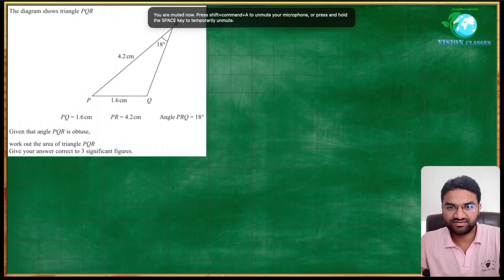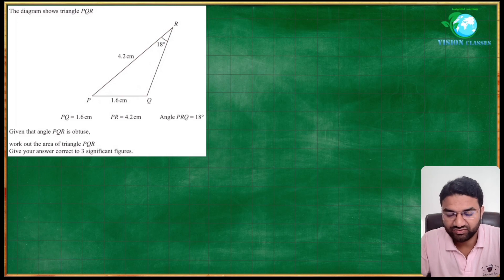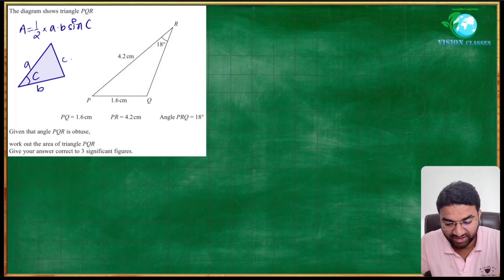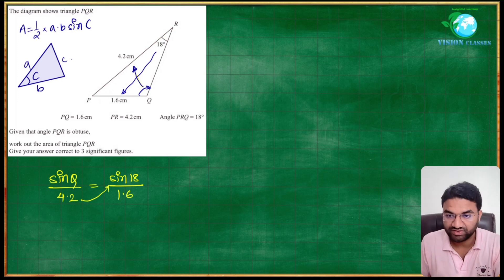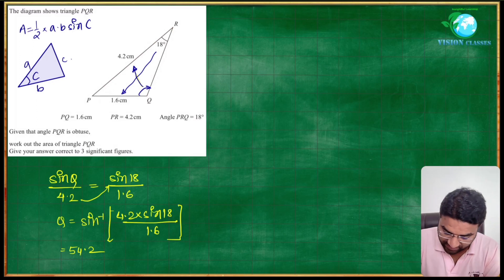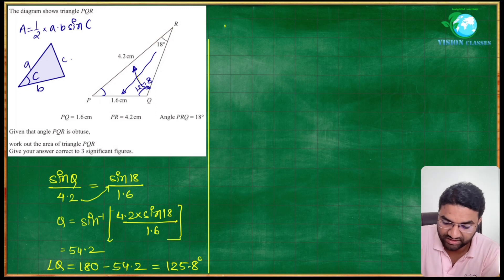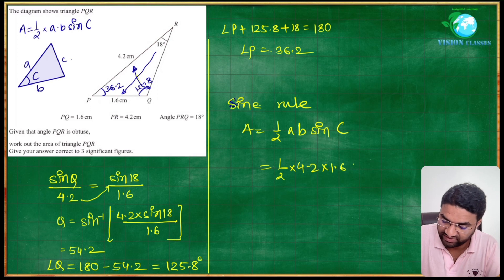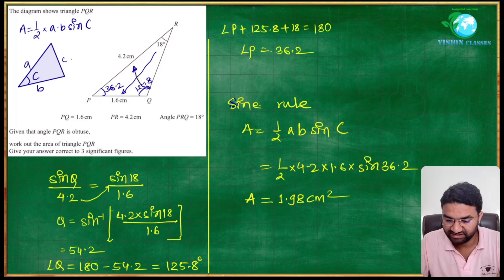Sine Rule | Trigonometry | iGCSE Question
this video discusses trigonometric sine rule to fine area of triangle

basic concepts of sine rule
1] sinA/a=sinB/b=sinC/c  or
a/sin A =  b/sin B =  c/sin C

2] Area of triangle = 1/2*a*bsinC

Welcome to Vision IGCSE, where education meets excellence. At Vision IGCSE, we take pride in providing top-notch online tuition for Grade 5 to A Level IGCSE/GCSE students. Our experienced staff specializes in Math, Physics, Chemistry, Biology, Science, and English, ensuring a comprehensive learning experience.

At Vision IGCSE, we are committed to promoting an intellectual and informed society through quality education. Our mission is to empower students with knowledge, skills, and confidence, setting them on the path to success.
Experience the difference with Vision IGCSE. Our online tuition offers a range of features to enhance your learning journey:
 • 💠 Doubt Solving Sessions
 • 📚 Past Paper-Based Question Strategies
 • ⏰ Time-Based Test Series with Personalized Feedback
 • 📝 Parents-Teacher Interaction for Improvement
 • ✅ Ensuring Good Grades/Results (Our track record: A/A* grades for all our students in the last few years)

Hurry! We offer limited seats in our 1-1 and Batch sessions. Benefit from our flexible and cost-effective sessions designed to cater to your individual needs. Join a community of international students from the UK, USA, France, Singapore, Australia, New Zealand, China, and more.

Vision IGCSE welcomes students globally, offering online/offline sessions. While we are based in Pune, India, our virtual doors are open to learners worldwide.

Ready to embark on your journey towards academic excellence?
Vision IGCSE - Shaping Minds, Empowering Futures. Join us, and let's build a brighter tomorrow together.

📌Online/Offline sessions
📍Pune, India

 / visionclassindia
 / vision_classes_pune

 / amdhanraj
 / dhanraj_kori

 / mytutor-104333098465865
 / mytutor_india